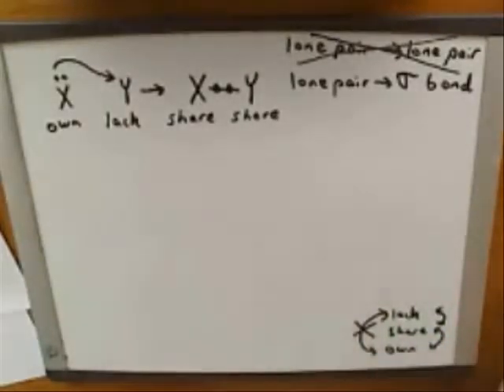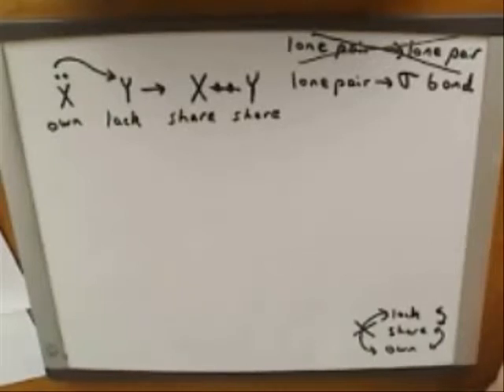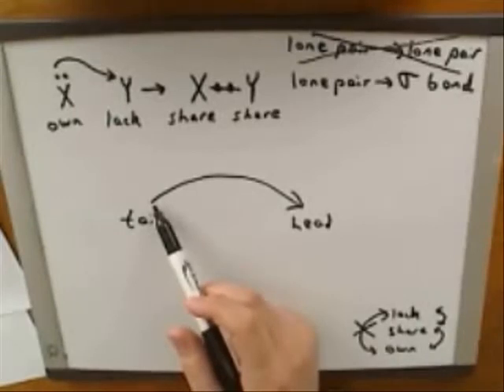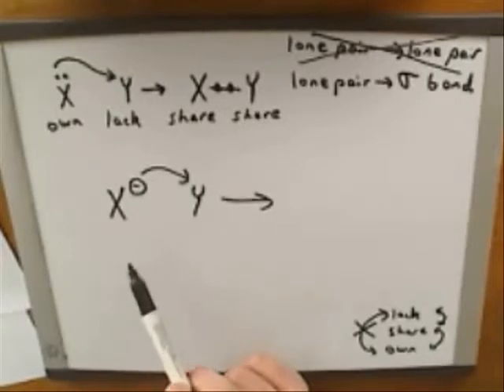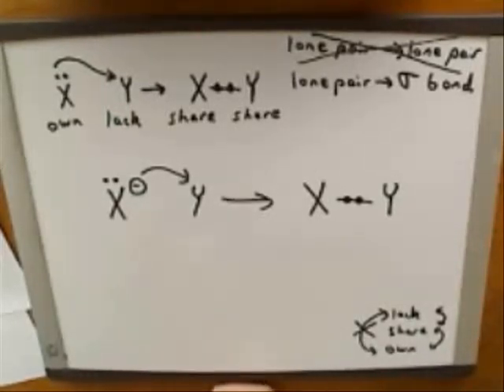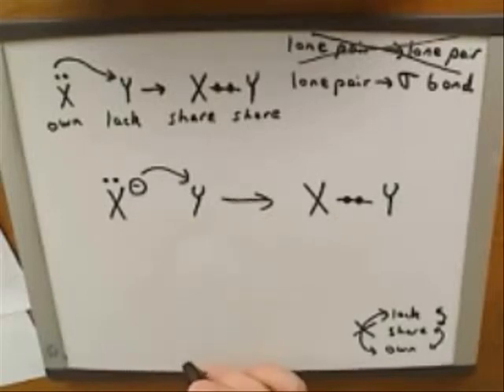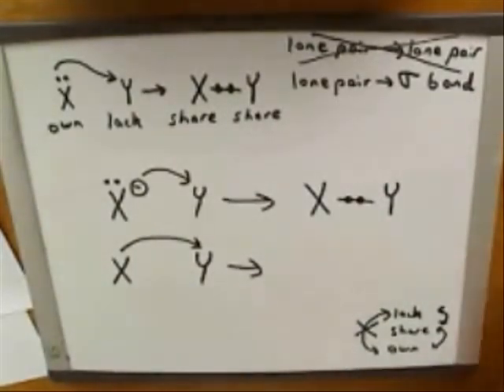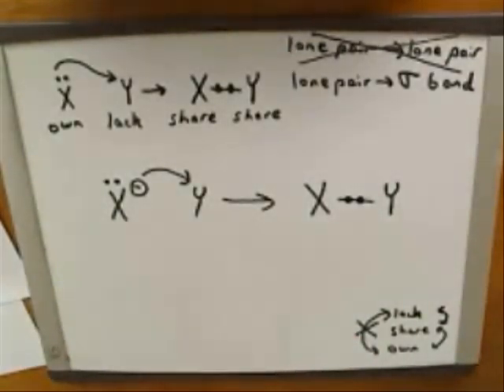More on electron-pushing arrows (4)